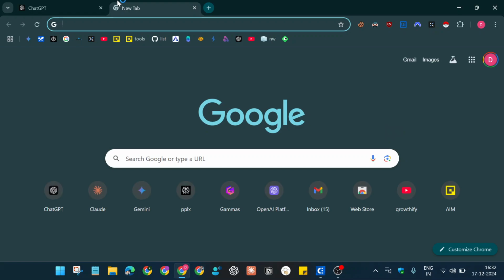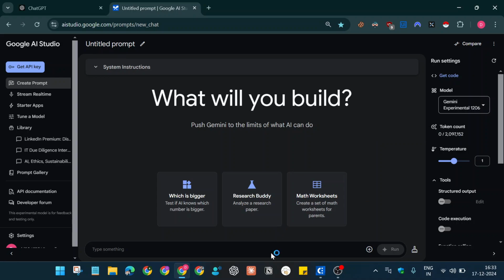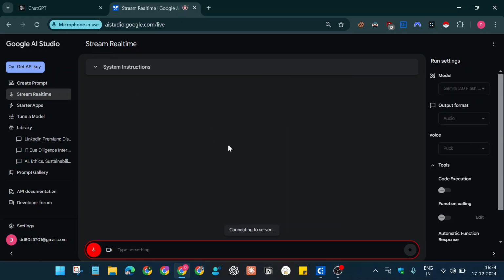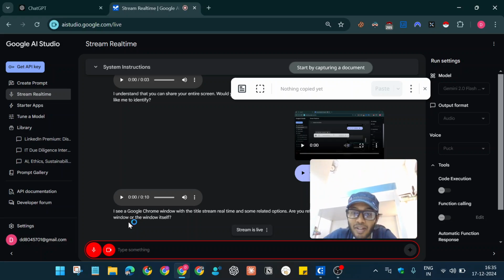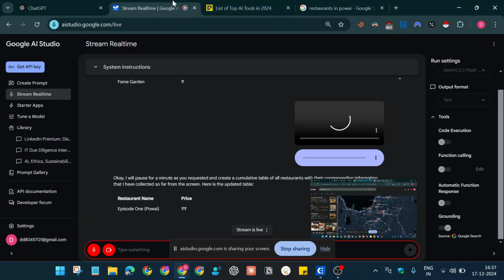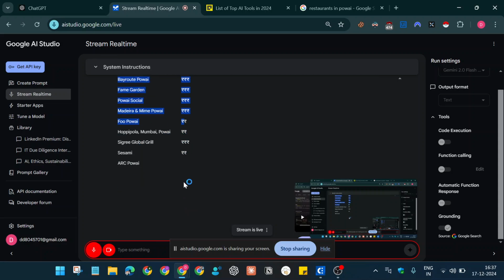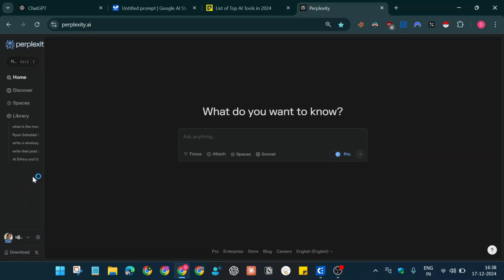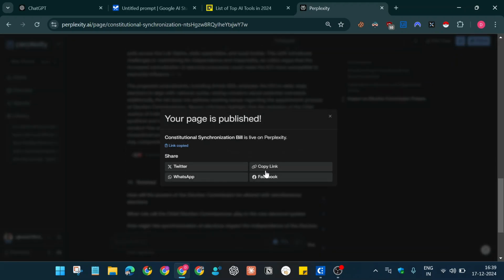Top AI Tools - December 2024 Update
List of Top AI Tools